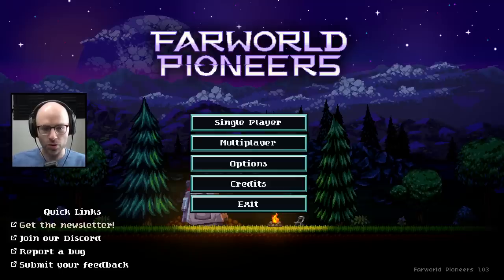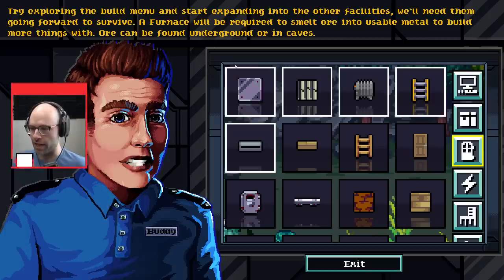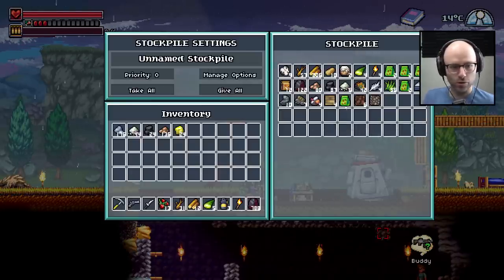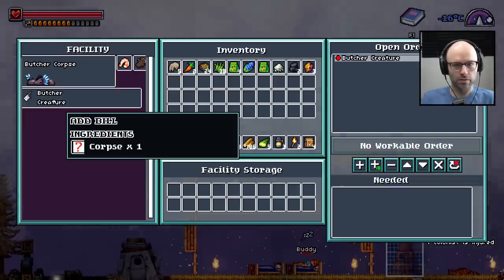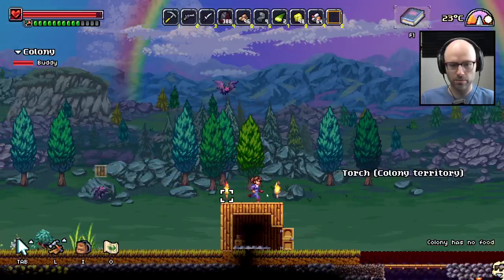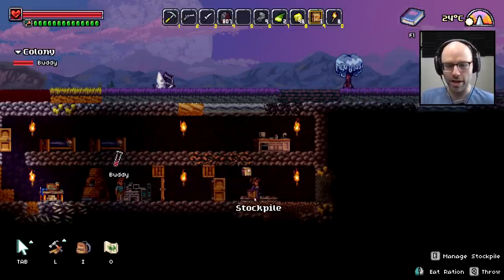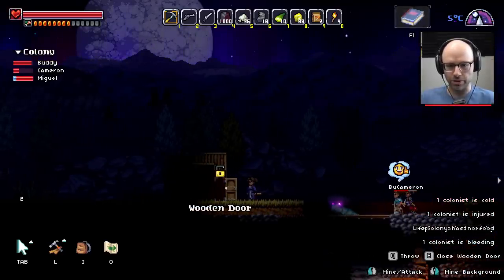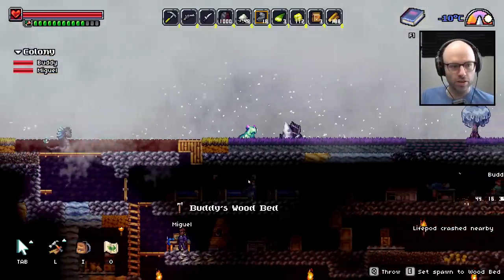He will never build a subterranean electrified base (Farworld Pioneers ad)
This video came from my stream on May 30th, 2023. Catch me live from 9AM-2PM PT every weekday